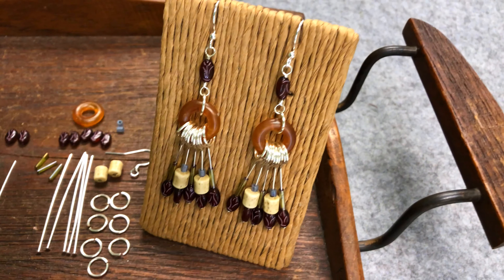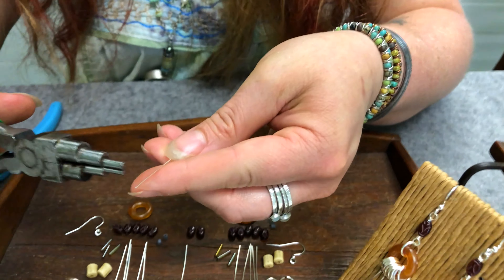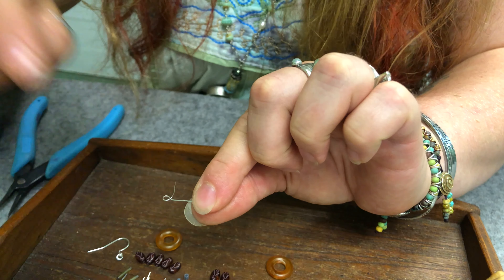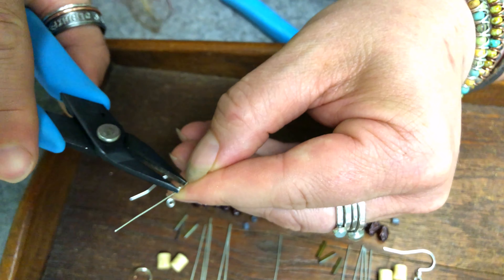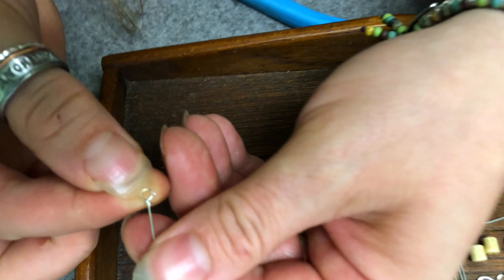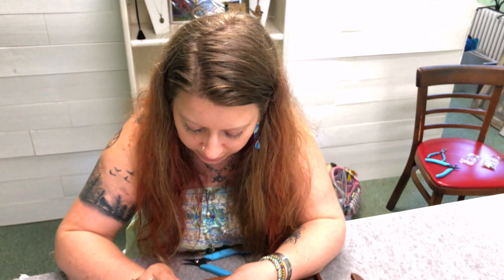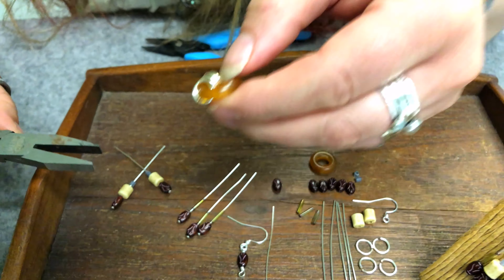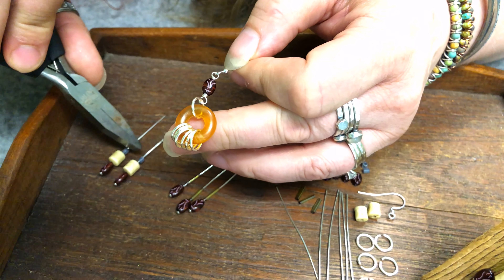Video Tutorial—Grateful Hippy Earrings with Jenn Tuschong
Welcome to our new series of video tutorials. This particular tutorial using our vintage plastic beads is a little more advanced than our previous ones, but we hope that you'll try it out! Our teacher, Jenn Tuschong, will take you through making these earrings from start to finish. And, if you’re interested, you can purchase the exact kit to make these earrings (so you can follow along with her) on our online store (while supplies last)!